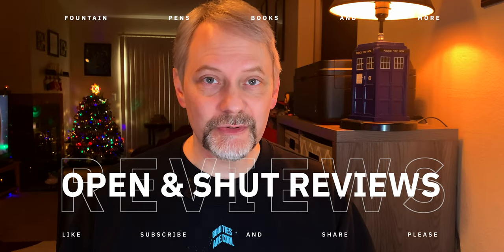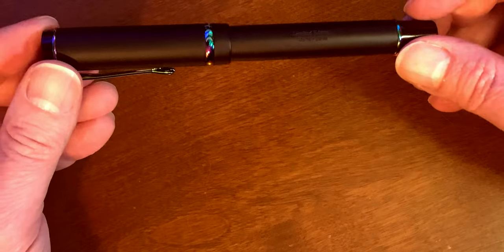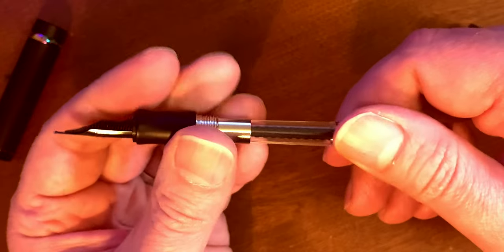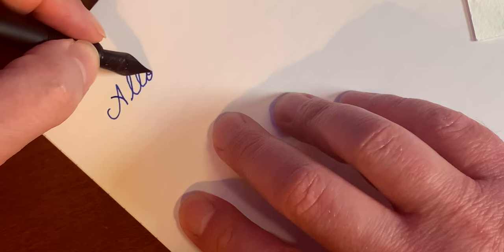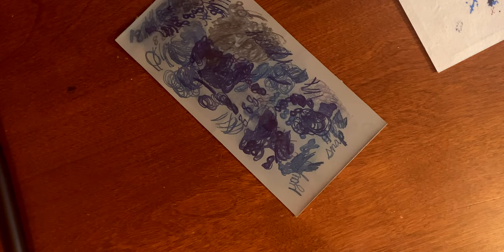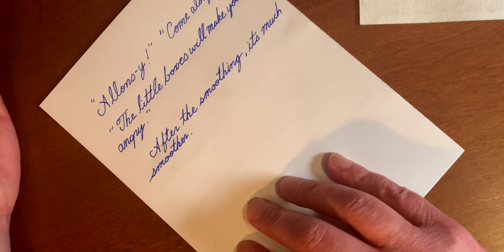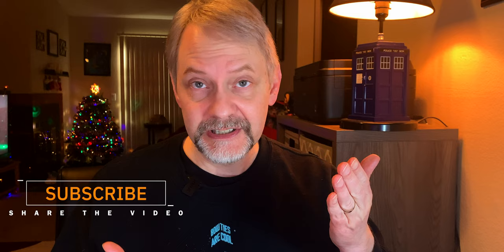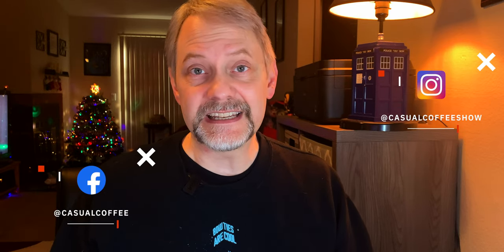Fountain Pen Review: Conklin Duragraph Matte Black/Rainbow Limited Edition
This is only my second Conklin Duragraph, and my first ever limited edition pen, and I am loving it. I've also linked to Brian Goulet's video about using micro-mesh to smooth a scratchy nib.

As always, set your video playback to the highest resolution possible, and listen with headphones/earbuds if you can. :-)